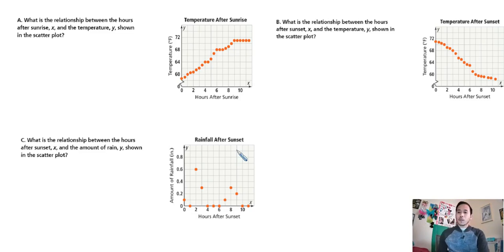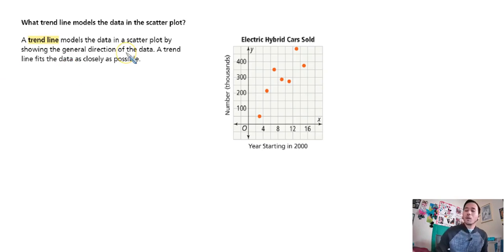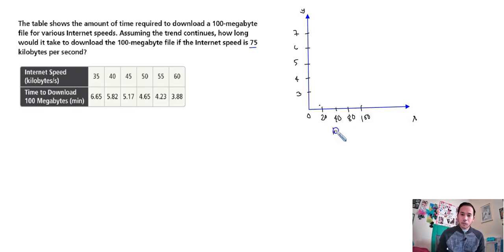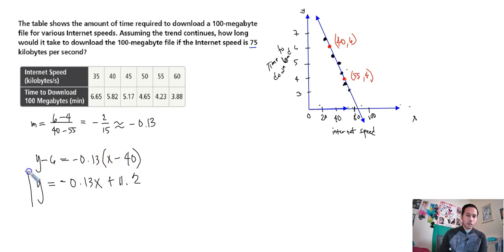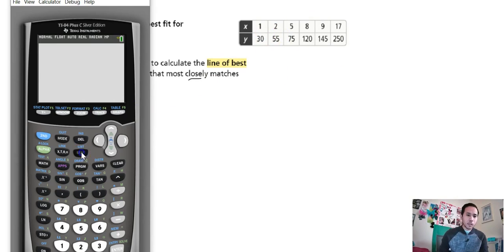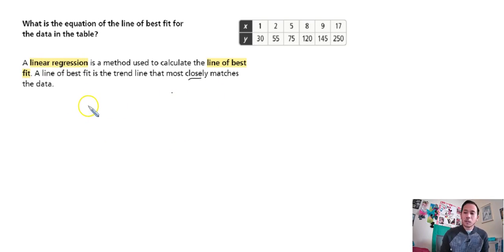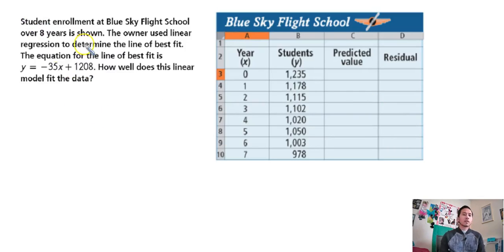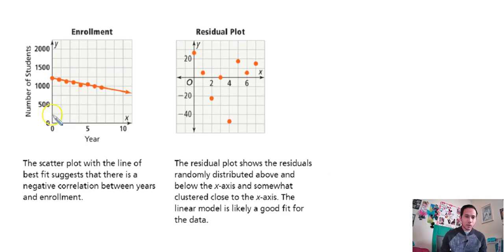Scatter Plot and Analyzing Lines of Fit